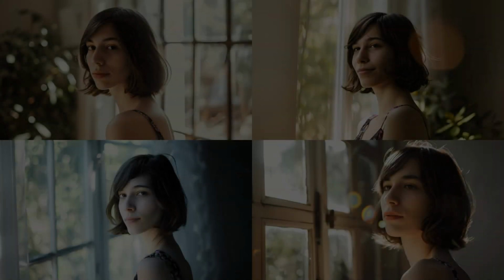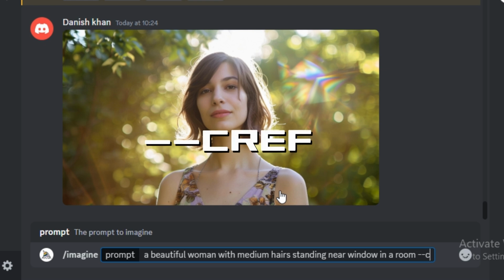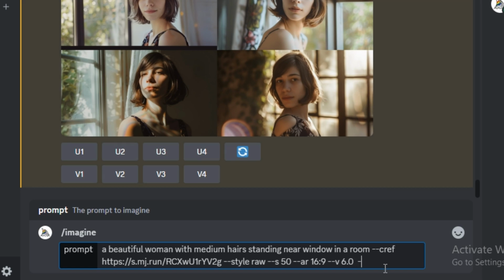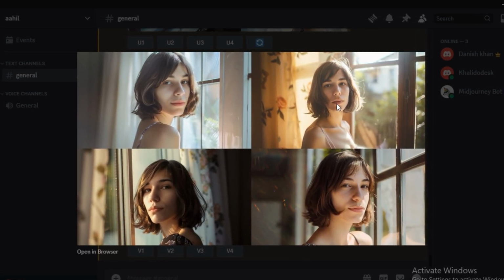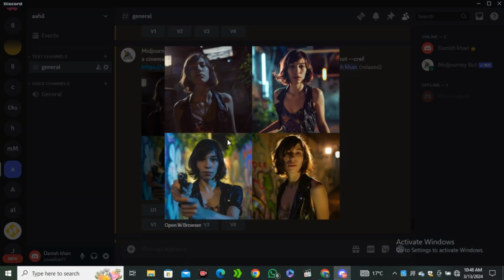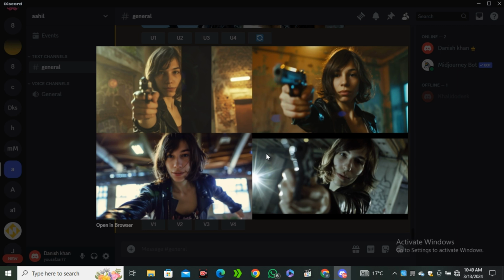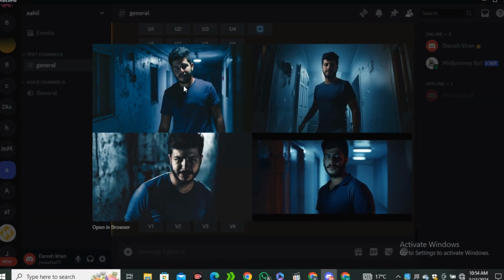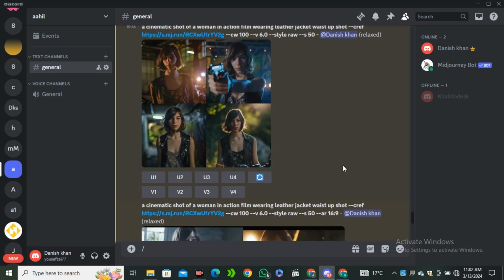Biggest Update : Create Consistent Characters In Midjourney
How to create consistent characters in midjourney ?  this is the most commonly asked question. So midjourney recently announced consistent character feature. This is the biggest latest update from ai image generator. In this video I will show you the new midjourney ai image generator Command to create consistent character and also some tips to get most out of it.

Chapters:
00:00 Midjourney Update
00:13 How It Works?
01:07 Control Consistency
01:42 Change Dress with creativity
02:12 Change Angle, environment and dress
03:00 playing with creative values
03:035 Human Images
04:16 Cartoon Characters